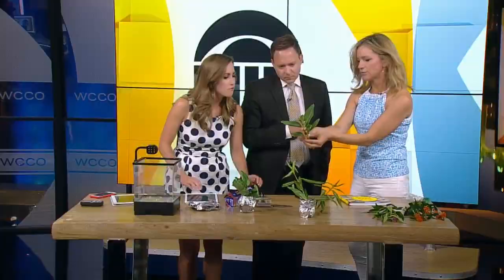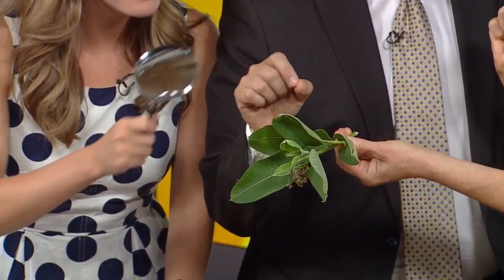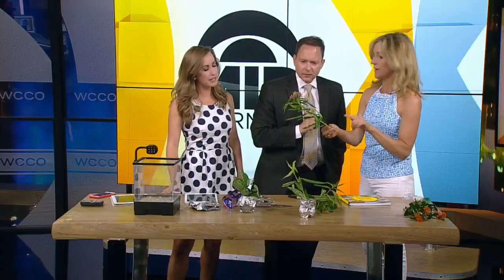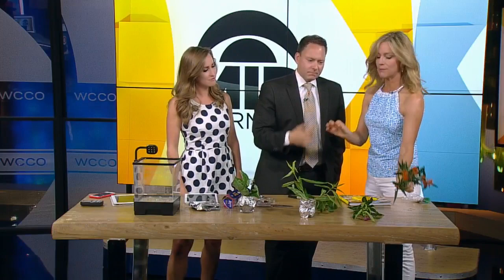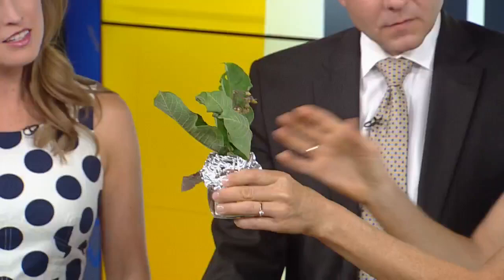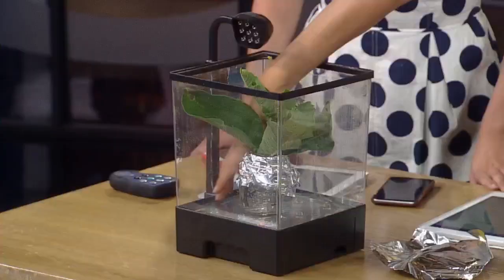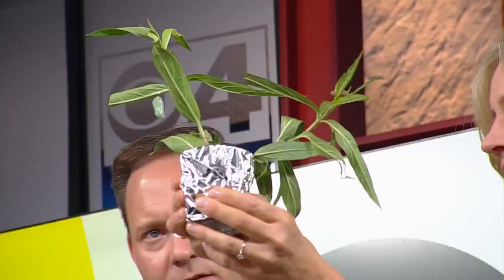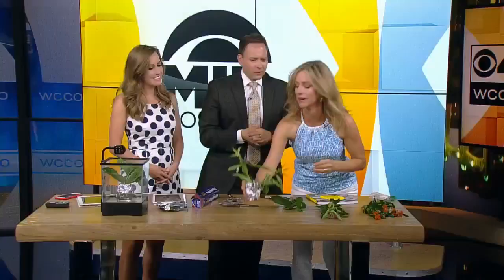Kitchen Pantry Scientist: Watching Metamorphosis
Kitchen Pantry Scientist Liz Heinecke shows Jason and Kylie how kids can view the process of a caterpillar turning into a butterfly in their own backyards (2:36). WCCO Mid-Morning – July 13, 2016